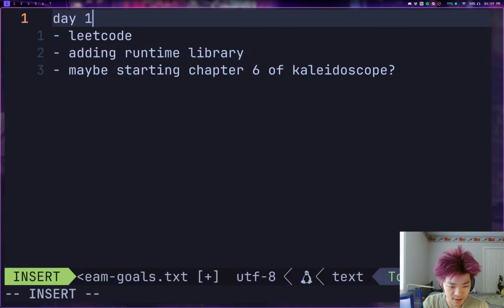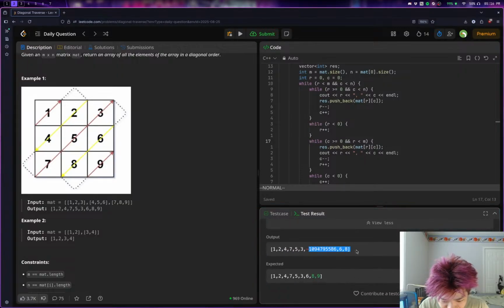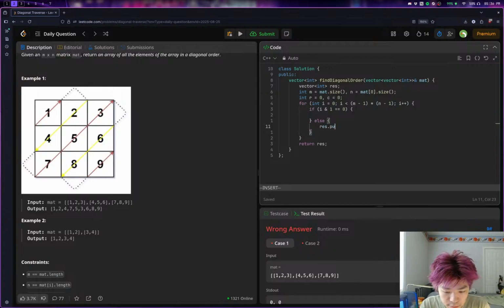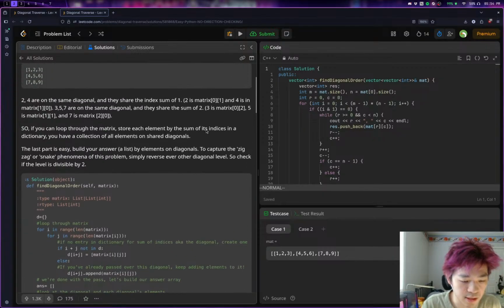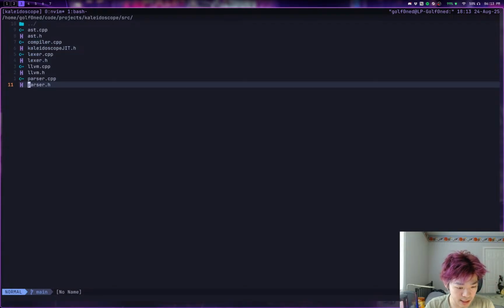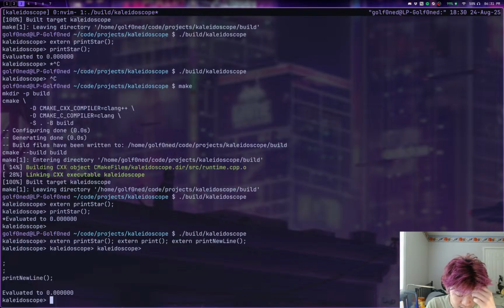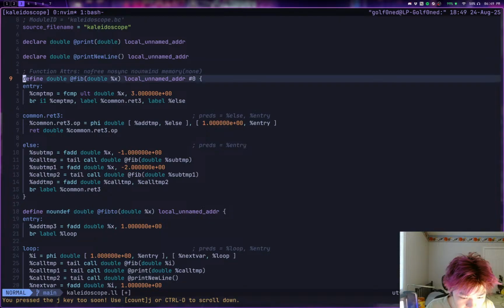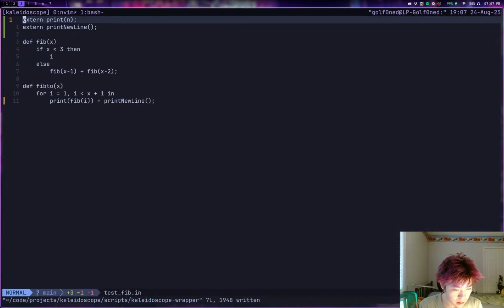studying compilers every day until i land a compiler role (day 15)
leetcode, writing kaleidoscope runtime library, probably continuing kaleidoscope tutorial too

0:00 hello world
1:05 leetcode
1:13:39 kaleidoscope: runtime library
1:35:25 kaleidoscope: linking by hand
1:52:37 kaleidoscope: writing link script